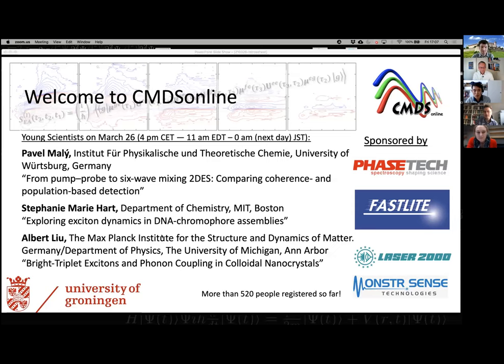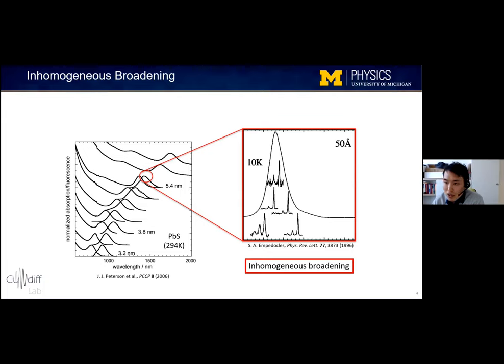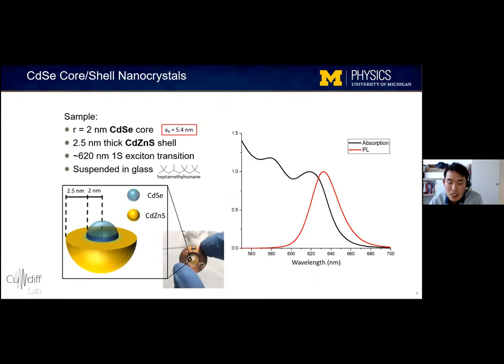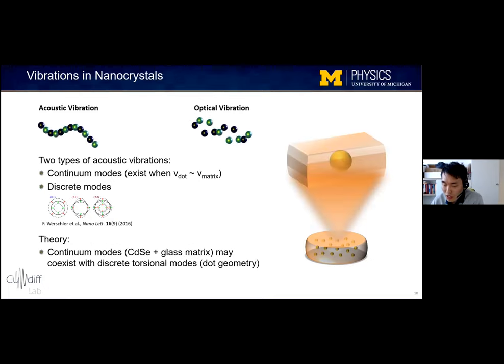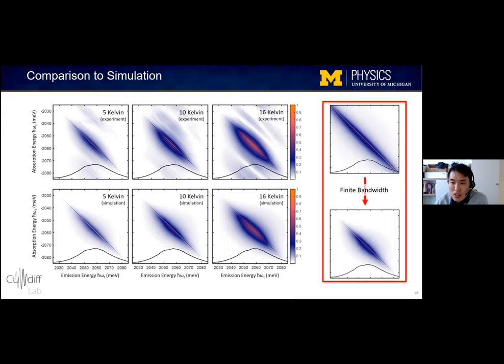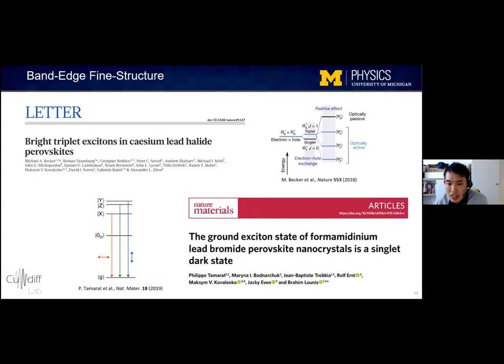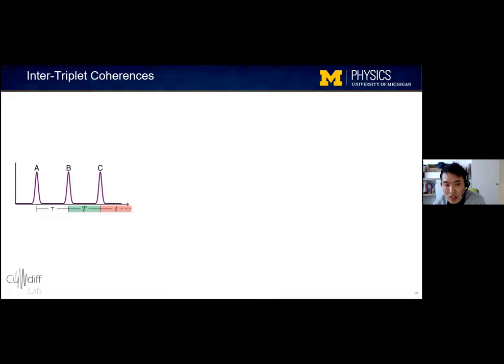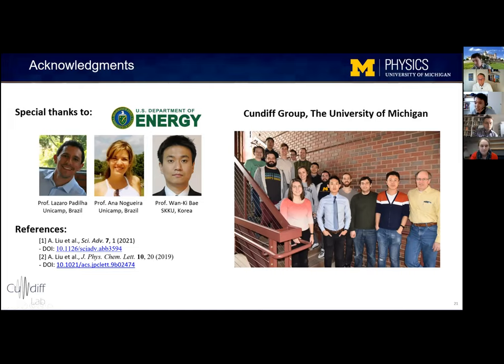Albert Liu “Bright-Triplet Excitons and Phonon Coupling in Colloidal Nanocrystals”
This talk won the 1st prize in the Young Scientist CMDSonline webinar! Congratulations!